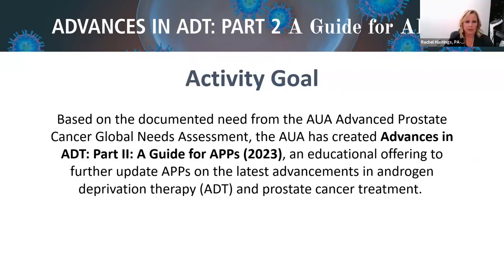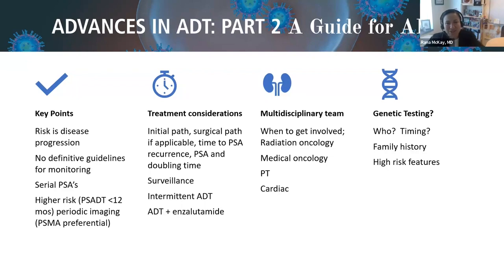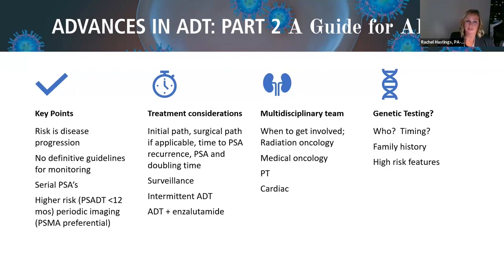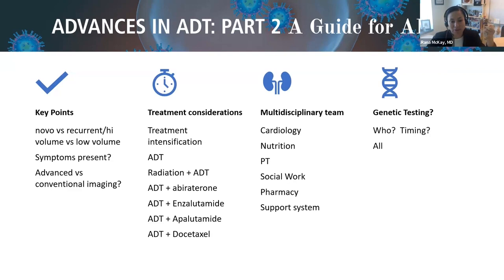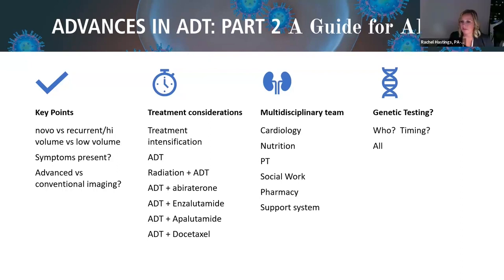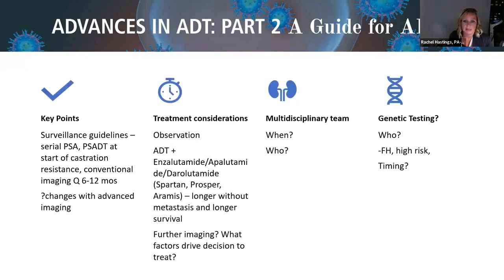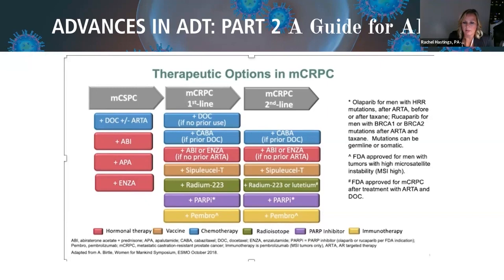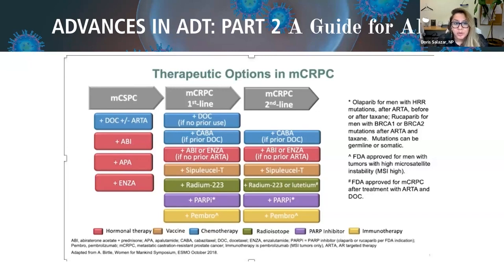Advances in ADT Part II: A Guide for APPs Webcast (2023)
LEARNING OBJECTIVES
At the conclusion of ADT Part II: A Guide for APPs, participants will be able to:
1. Recognize the need for a multidisciplinary team to provide care for patients with advanced prostate cancer.
2. Classify stages of advanced prostate cancer based on clinical and radiographic modalities.
3. Apply treatment strategies for different stages of advanced prostate cancer based on current guidelines.
4. Evaluate and manage comorbid conditions for patients with advanced prostate cancer on systemic therapies.
5. Describe the role of genetic testing to guide therapies for patients with advanced prostate cancer.
6. Assess treatment barriers and access to care to therapies for advanced prostate cancer.

ACKNOWLEDGEMENT
Independent educational grant support provided by:
Myovant Sciences LTD
Pfizer Inc.